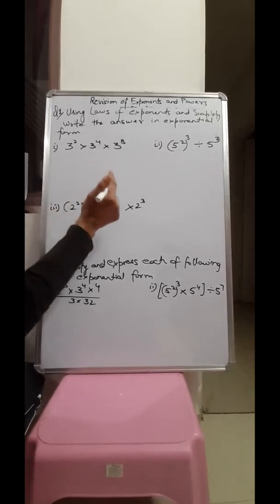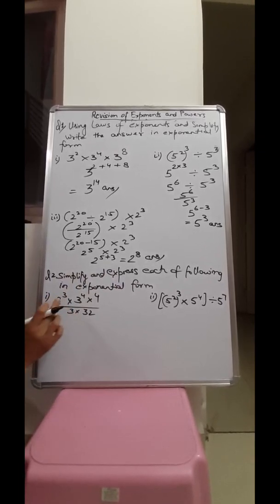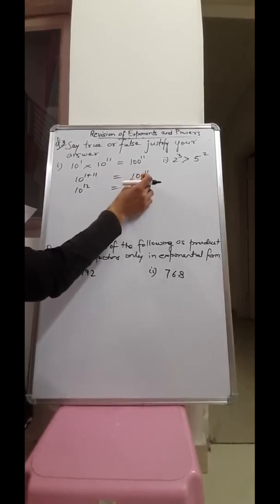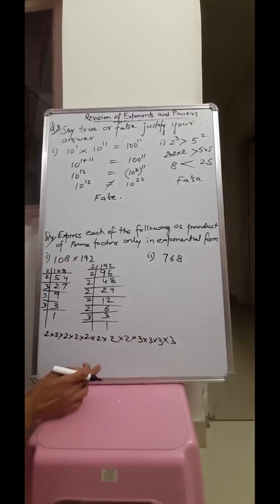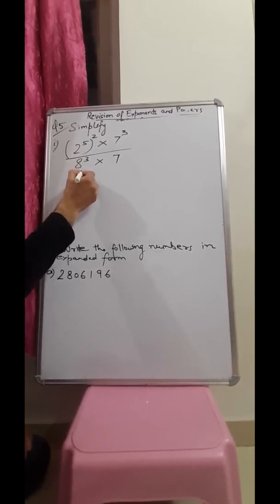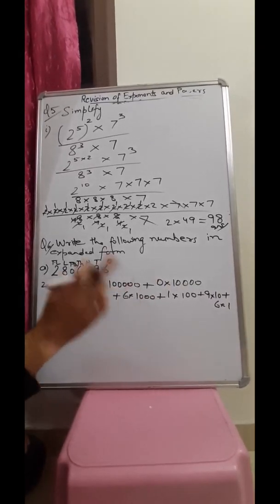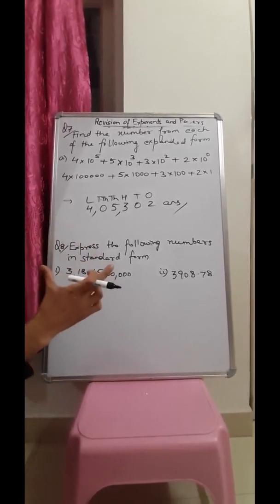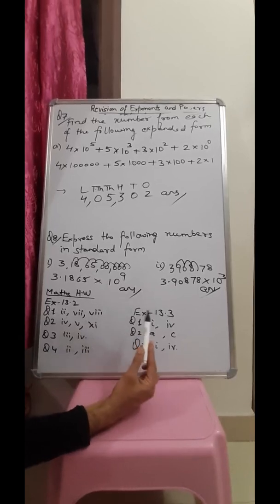Class 7 Revision of Ch Exponents and Powers Part 2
Revision sums based on Ch- Exponents and Powers